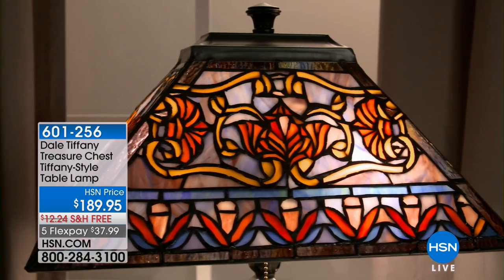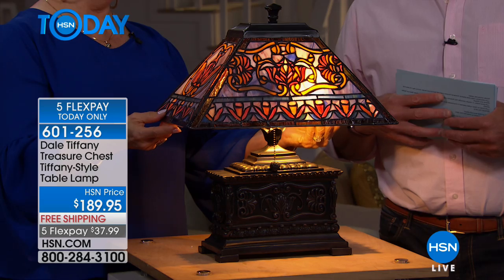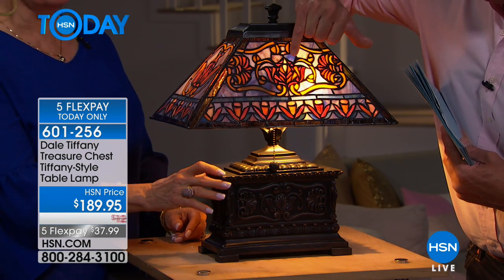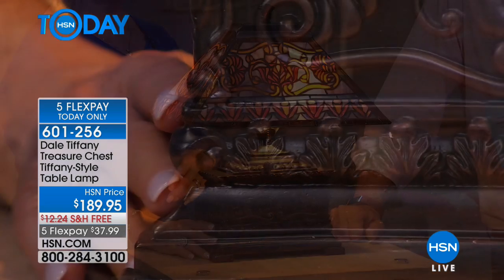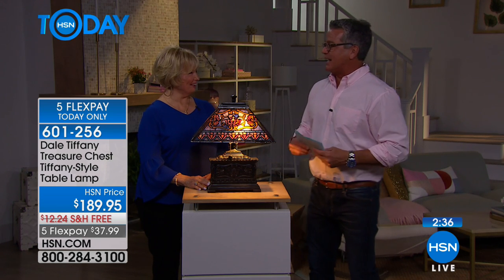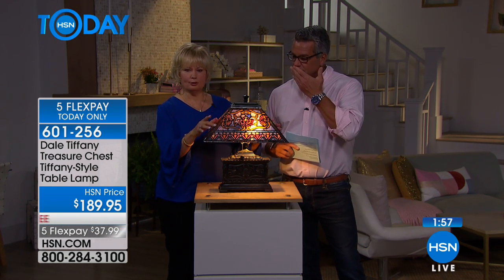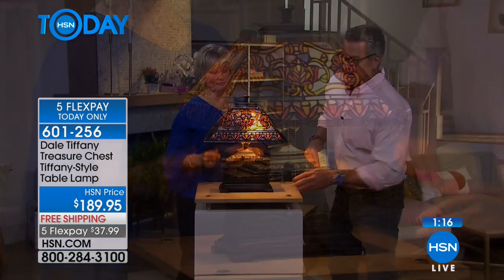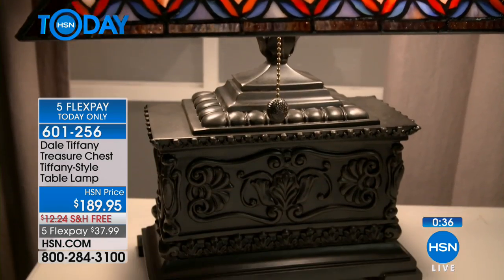Dale Tiffany Treasure Chest TiffanyStyle Table Lamp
This lovely table lamp is the perfect combination of artistry and craftsmanship that will grace any decor. The generously sized rectangular...